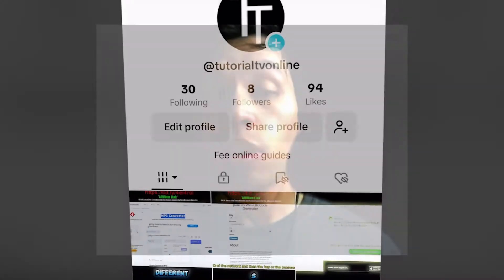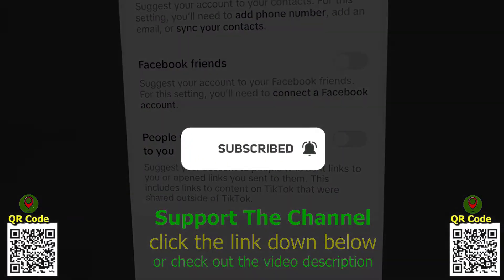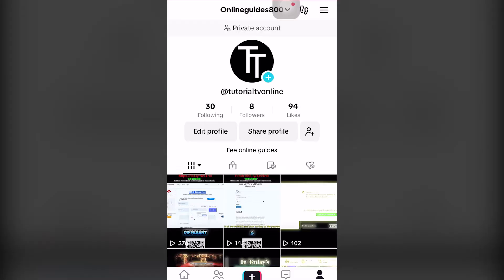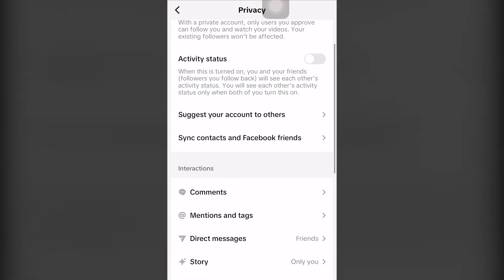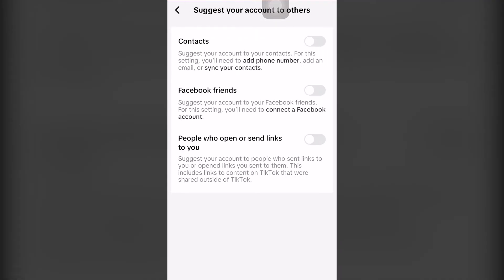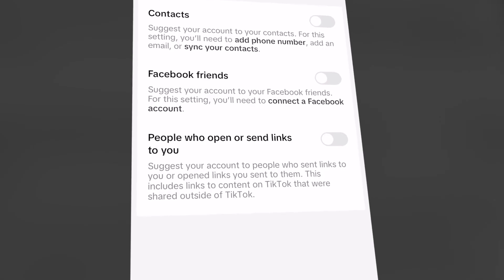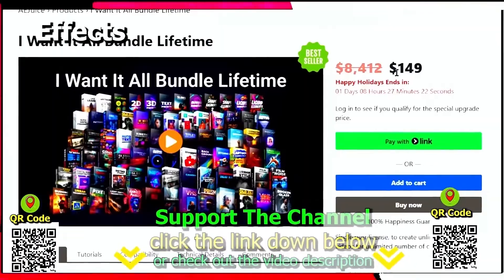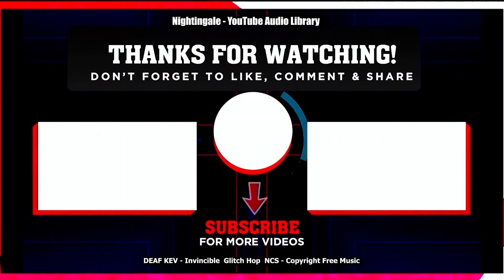How To Disable Contacts on TikTok Tutorial (Step by Step Guide – Full Tutorial)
In todays tutorial I will show you how to disable contacts on TikTok or disabling contacts on and with online social media platform TikTok for windows mac pc laptop computer iPhone Android playstore play store app store Appstore iOS device completely for free.